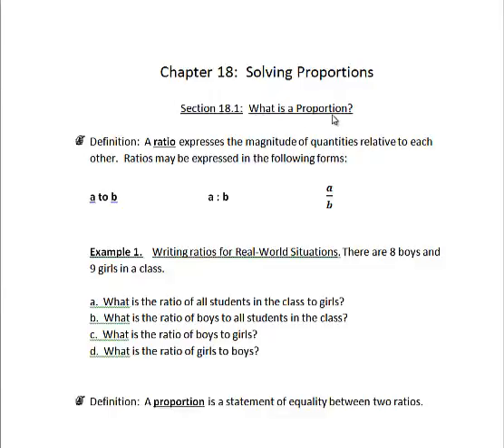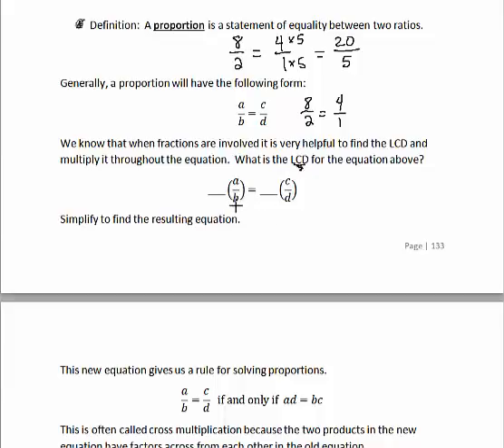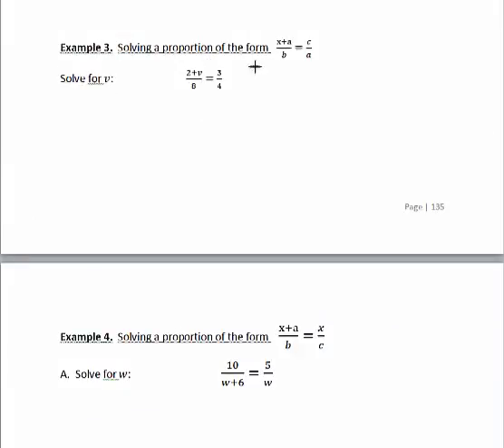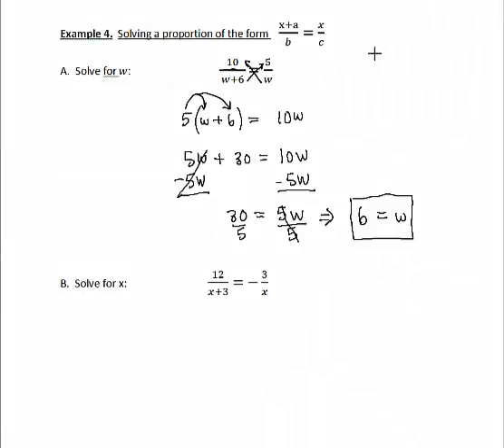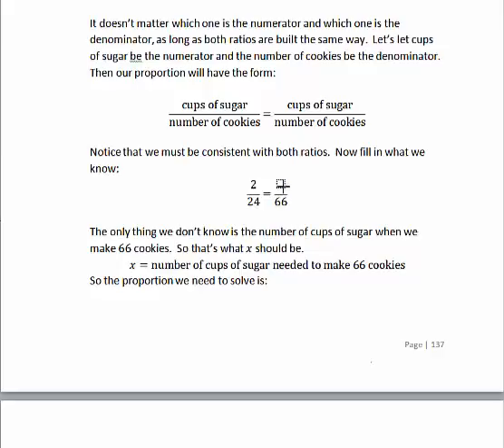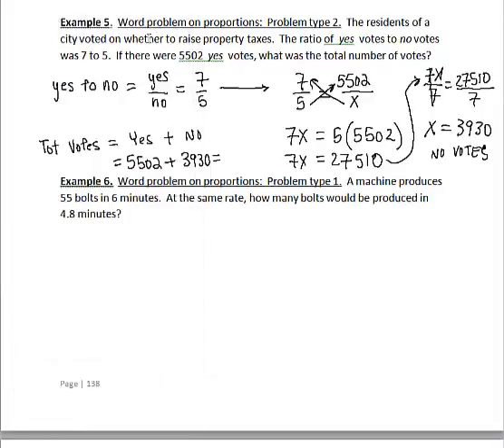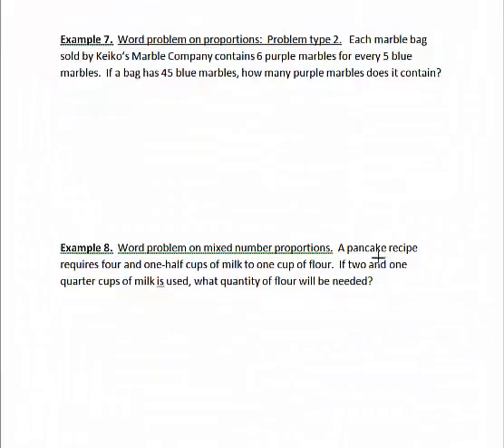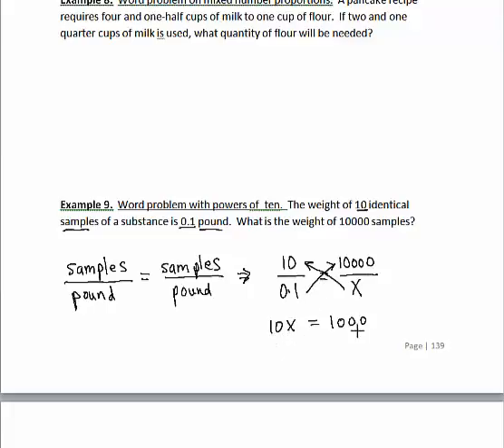18 Solving Proportions